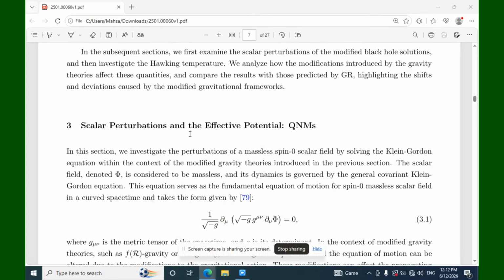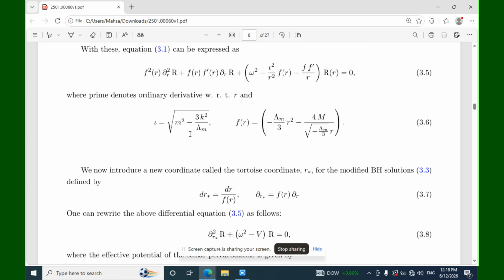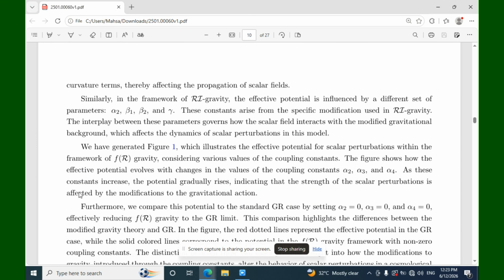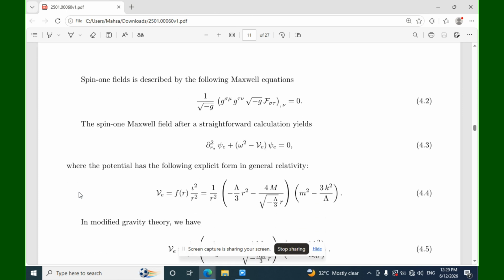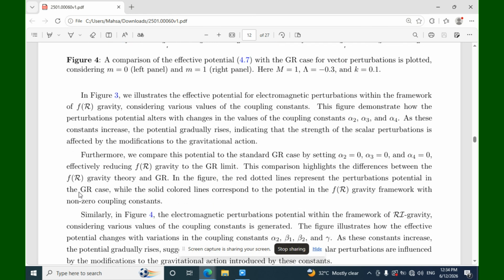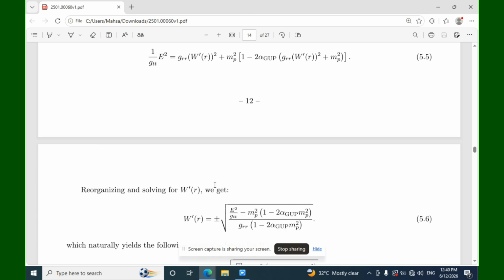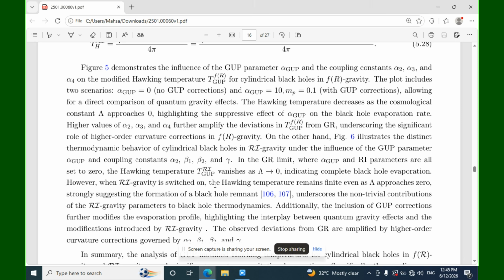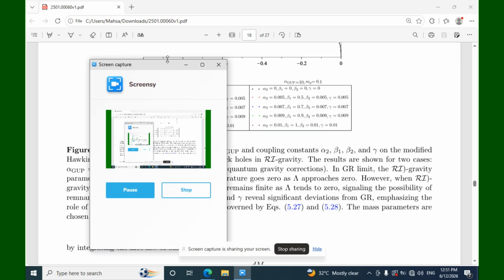Ricci Inverse Gravity Part 2